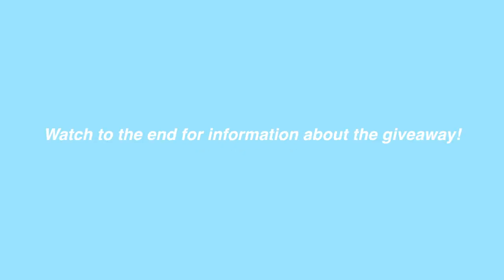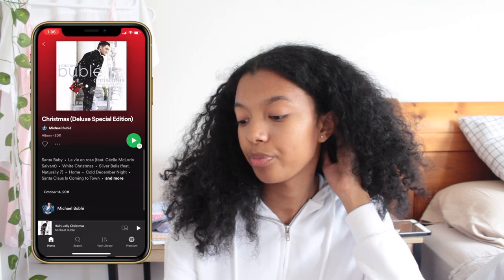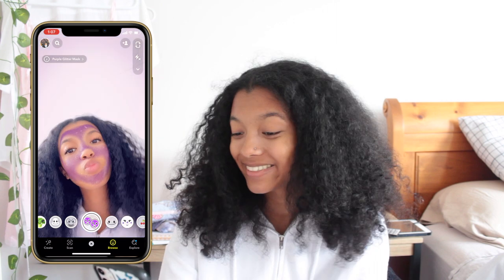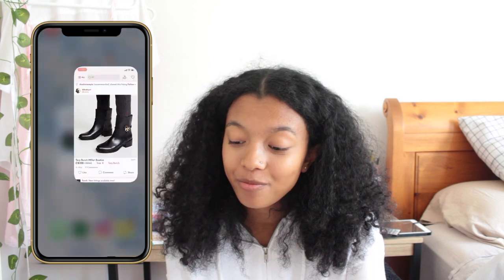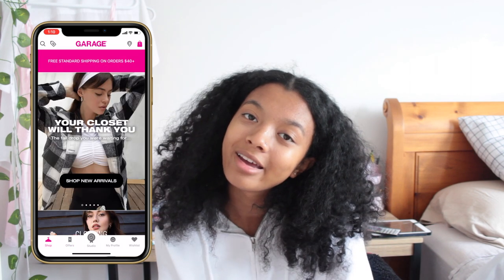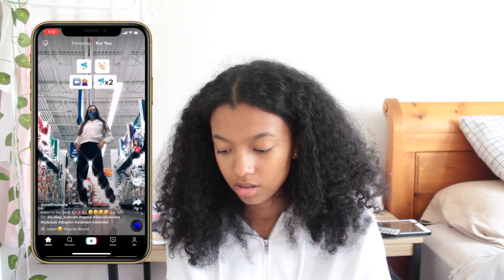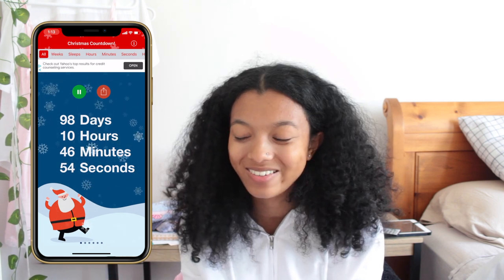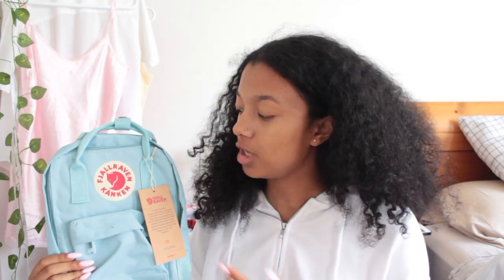What's On My iPhone 11! Organized + Aesthetic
Hi lovelies! Today I’m showing you what’s on my iPhone 11! Enjoy:)

FAQs💖:

What camera do you use? Canon T5

Love, Kendrick💙